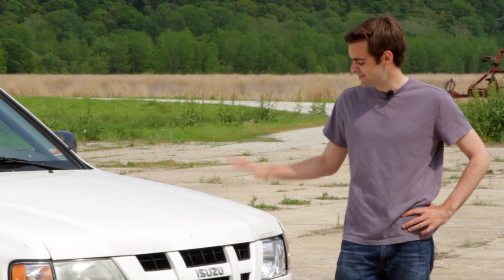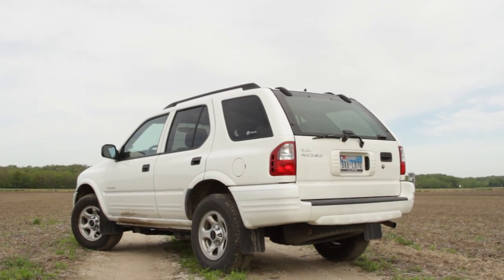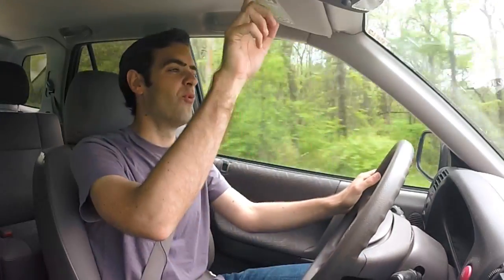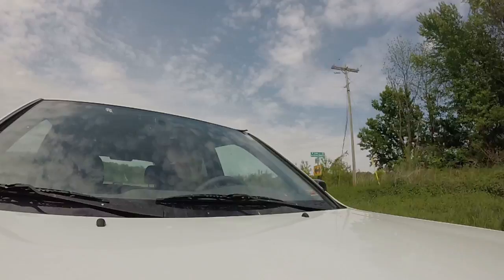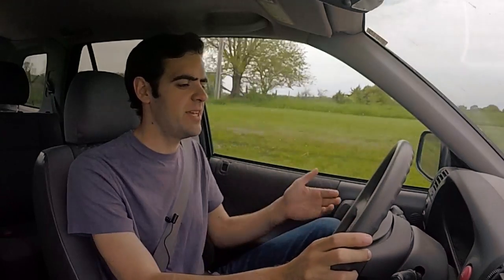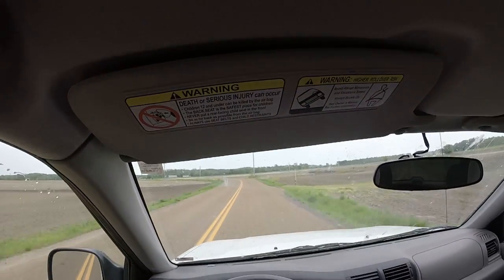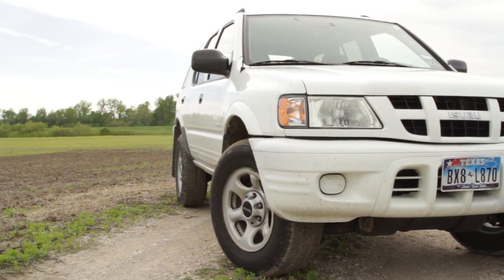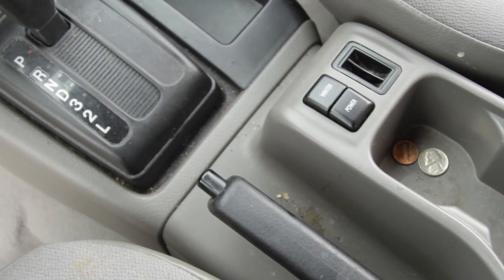2003 Isuzu Rodeo Review & Intro: Meet The New ineptechs Project Truck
Meet the new ineptechs.com project truck: our 2003 Isuzu Rodeo!

This Isuzu Rodeo has nearly 100,000 miles on it, and it's a bit banged up. We're going to address the big issues on this SUV in a series of DIY videos here on the ineptechs YouTube channel.